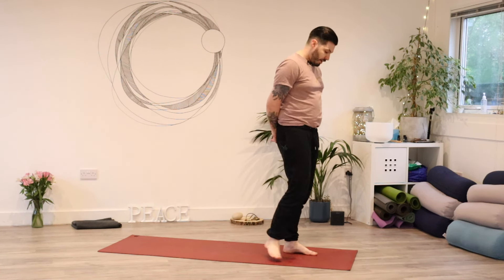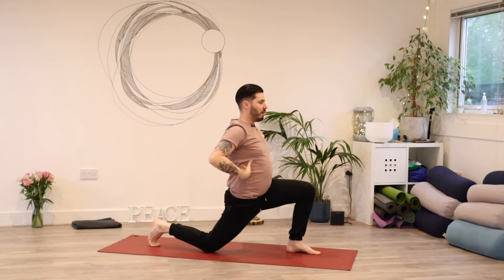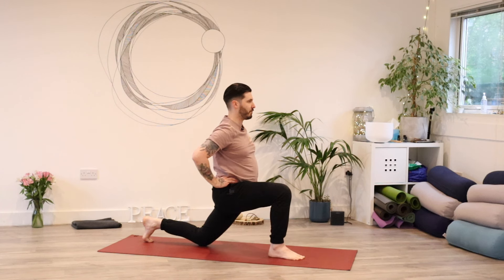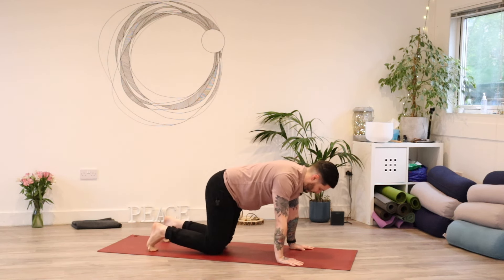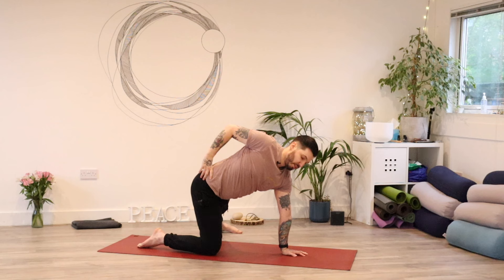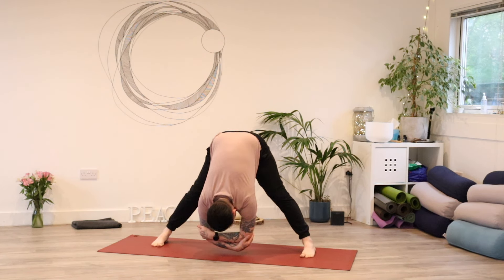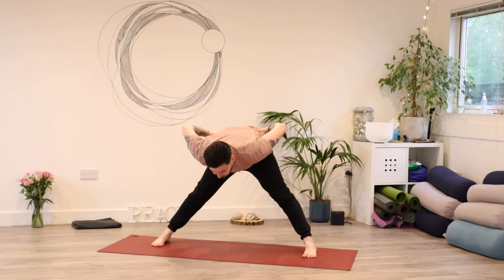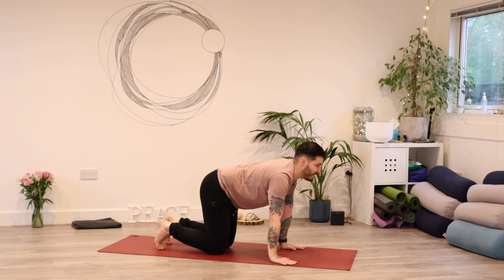Vinyasa - Balance and Lengthen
Join me for this half hour Vinyasa style class, aiming to build heat, find length, and wobble around finding some balance in some standing positions.

No props are needed for this class, however, sometimes a block, or book, can be handy to use in your hand when balancing on one leg in Warrior 3 to help bring the ground up, and make it a little less scary. This can also help to focus on lifting the back leg, without having to focus on the balancing part as much.

Thank you so much for practicing with me.